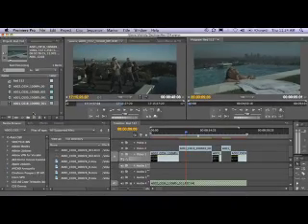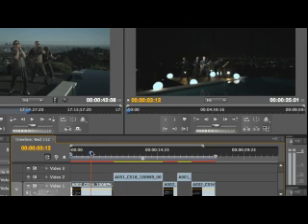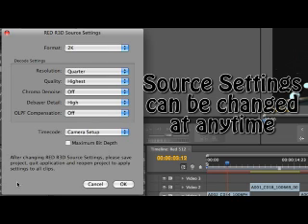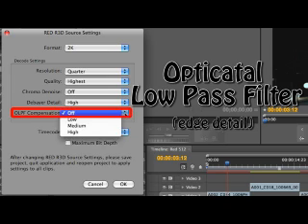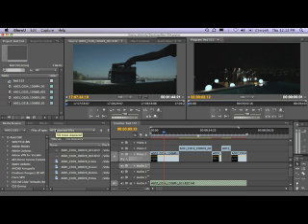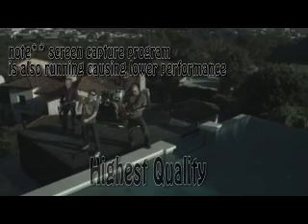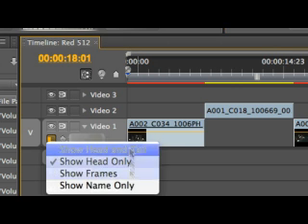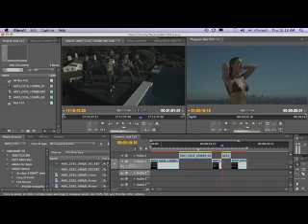Red CS4 Workflow Part 2 of 4.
Davtechtable shows off the new Adobe CS4 RED CAMERA plug-in. In this video (1 of 4 parts) you'll see the complete workflow from taking Native 4K R3D files into PremierePro or After Effects and exporting 2K or 4K to DPX and other formats. FOR MORE INFO on this and higher quality video go and click on the article.